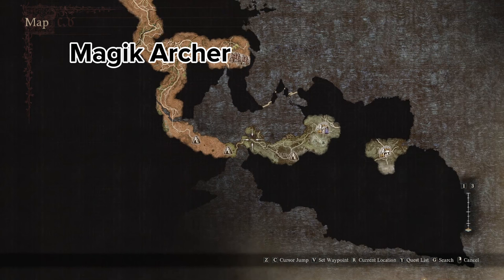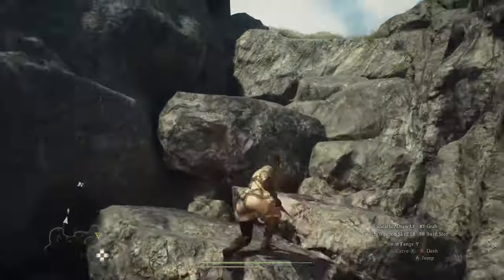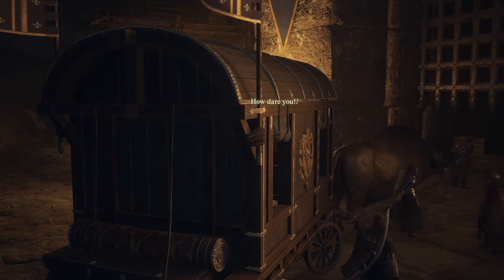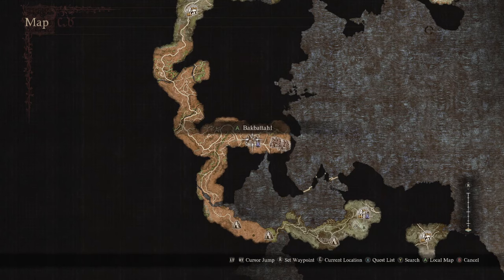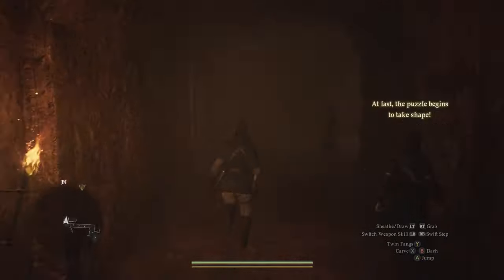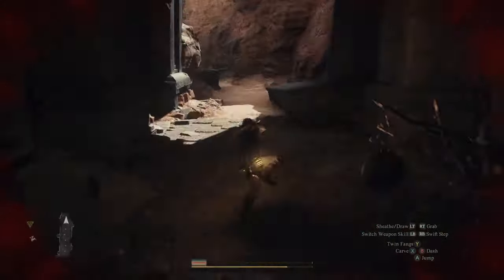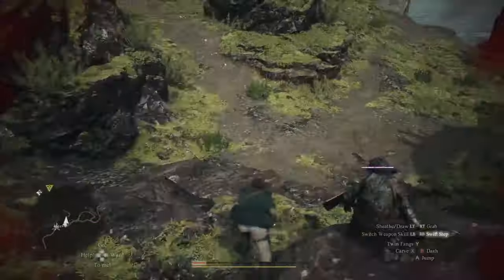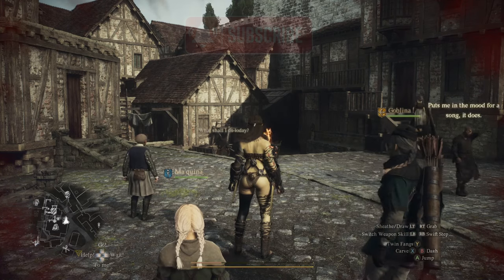Best Vocations before lvl 10 - Warfare Magik Archer Trickster Guide - Dragons Dogma 2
I just started a new game because ng+ was to easy. You can expect more guides to come out, but I'm only one person and these take a while to make. I hope this video is helpful to someone even though its after most people have finished the game. Warfare Location Guide Magik Archer Location Guide Trickster Location Guide

You can also follow me over on Tiktok!

Dragon's Dogma is a single player, narrative driven action-RPG that challenges players to choose their own experience – from the appearance of their Arisen, their vocation, their party, how to approach different situations and more.
All of these elements are elevated further by physics technology, artificial intelligence (AI) and the latest in graphics, made possible with RE Engine to create a truly immersive fantasy world in Dragon's Dogma 2.

Intro 0:00 - 0:28
Portable Portcrystal 0:29 - 2:04
Boarder Gate 2:05 - 2:46
Trickster 2:47 - 3:40
Bak-batahl Newts 3:41 - 4:44
Magik Archer - 4:45 - 7:39
Warfare - 7:40 - 8:08